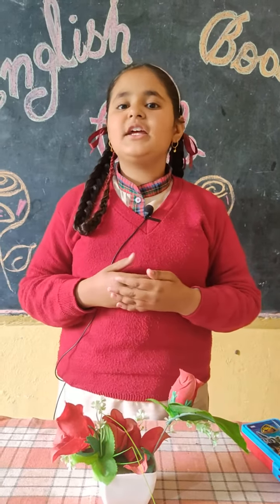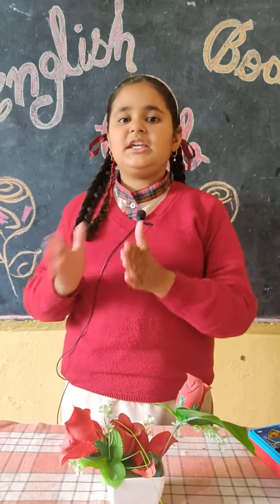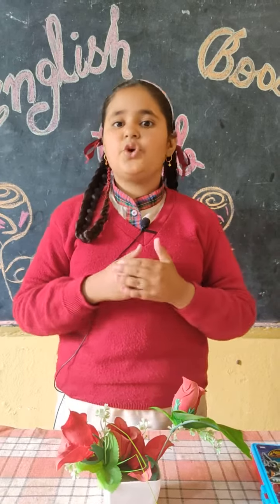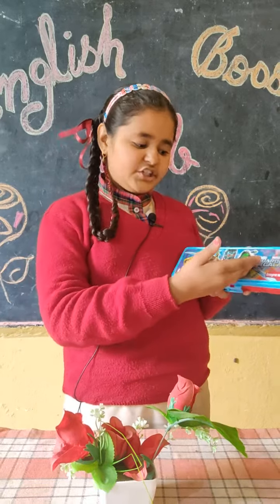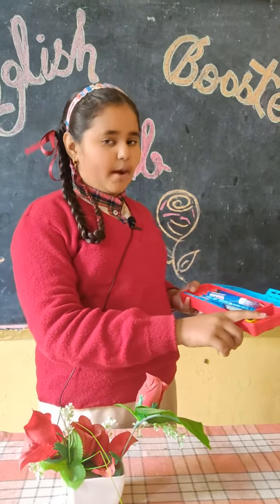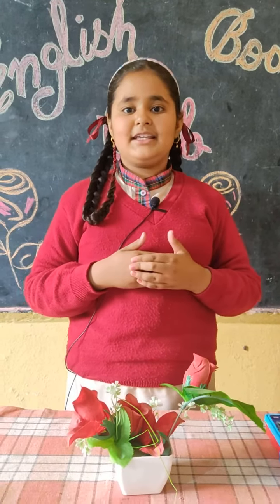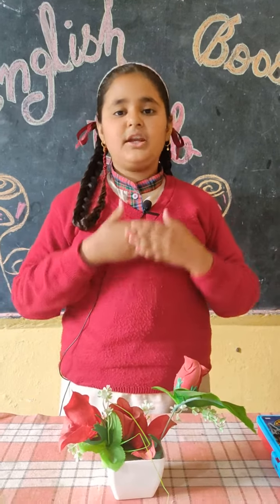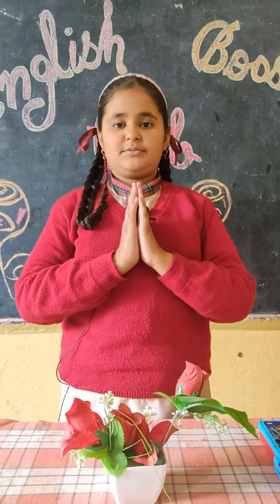District Selected EBC Video#Gurdaspur English Booster Club#Dinanagar English Booster Club#EBC#